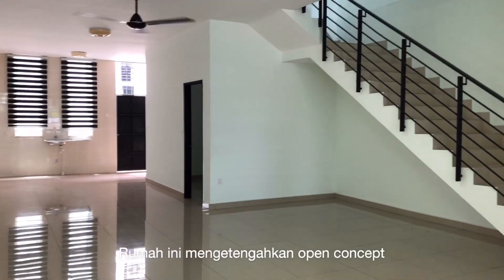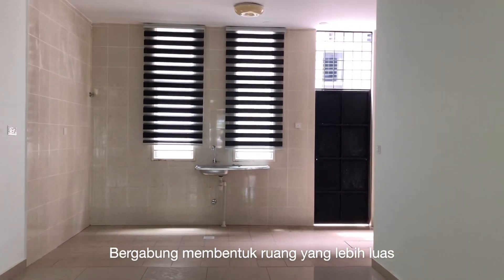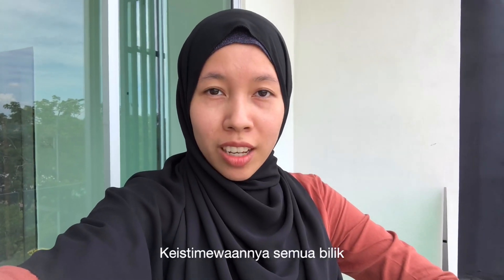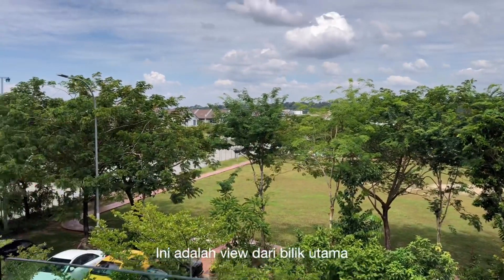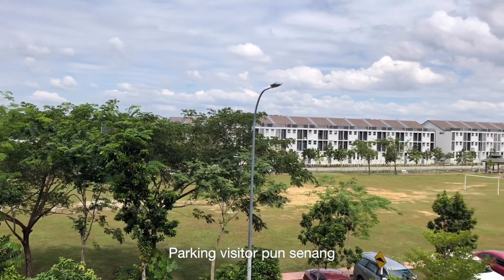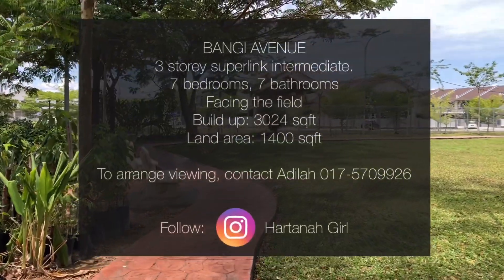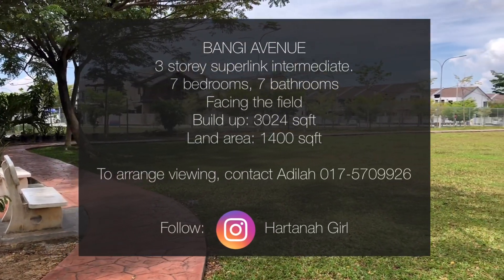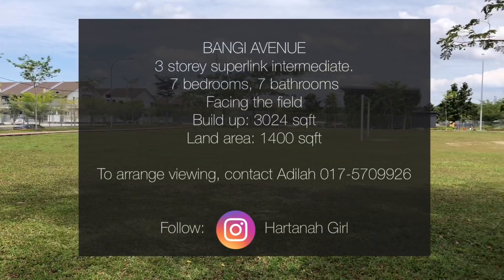BANGI AVENUE 3 Storey Terrace 7 Bedroom Facing Field | HOME TOUR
STATUS: SOLD
CATEGORY: SUBSALE HOUSE
This basic 7 bedroom home is located in front of the field, in a 24 hour gated guarded neighbourhood.

FOR SALE
PROPERTY DETAILS:
Build up: 3024 sqft
Land Area: 20x70
Freehold no bumi
Asking Price: RM660K NEGO

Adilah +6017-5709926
REN24334
IWProperties Ecohill

Ingin jual hartanah anda di sekitar BANGI? Hubungi segera: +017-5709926

Bangi Avenue is an integrated township at the heart of the fast-growing Southern Klang Valley development. Bangi Avenue is the most successfully new township development in Bandar Seri Putra. They mainly build affordable pricing terrace. It is 450+ acres FREEHOLD project with 1,000 units landed houses. It's also a complete development with hypermarket, shop houses, commercial business park, complex, schools, Boutique Hotel, Sport Arena, F&B, Bouquet, Apartments, private college, water theme park

TENTANG SAYA:
Seorang senior real estate negotiator yang berpengalaman mengendalikan penjualan dan pembelian rumah projek pemaju & subsale selama 4 tahun. Sebarang pertanyaan tentang servis jualan/beli di sekitar Klang Valley, boleh hubungi:

REAL ESTATE NEGOTIATOR (REN24334)
IWP ECOHILL